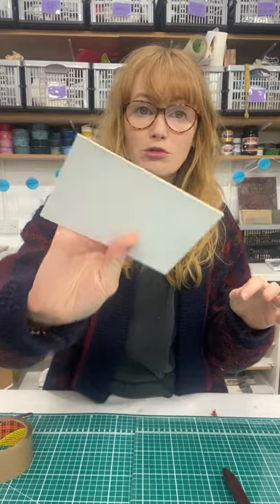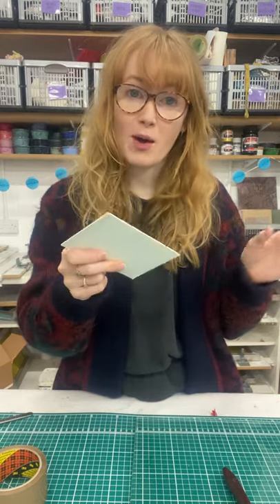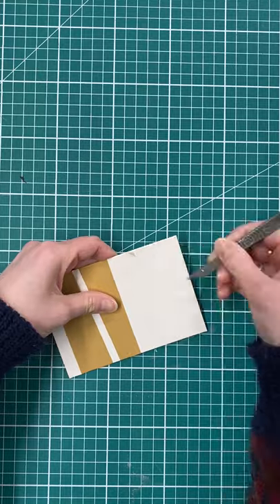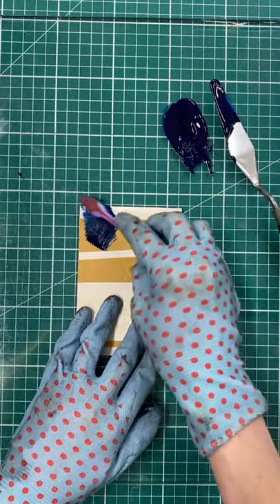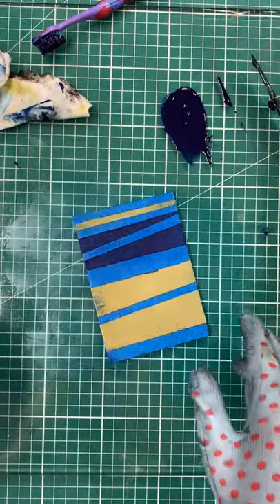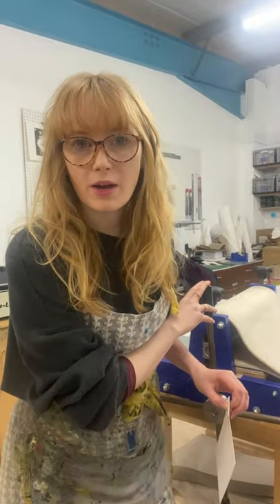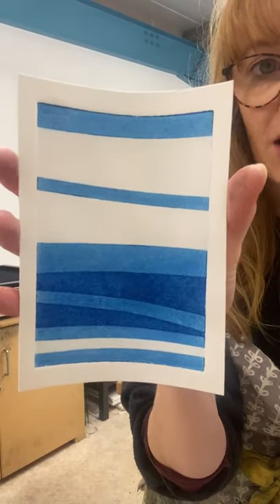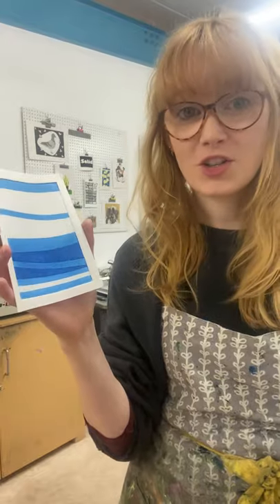Cardcut Collagraph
This is a simple and quick intaglio process that produces gorgeous tonal results.